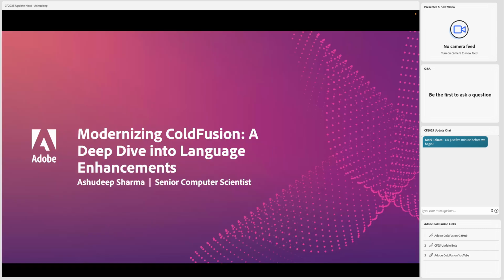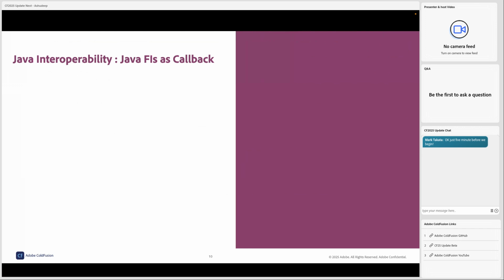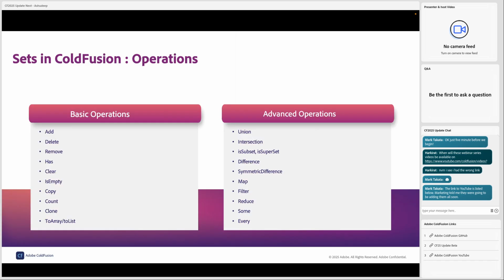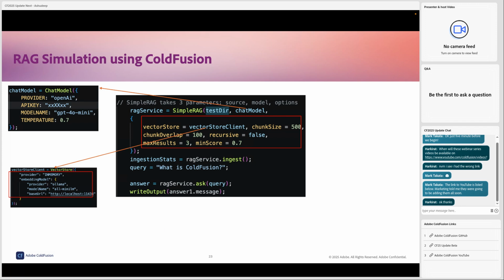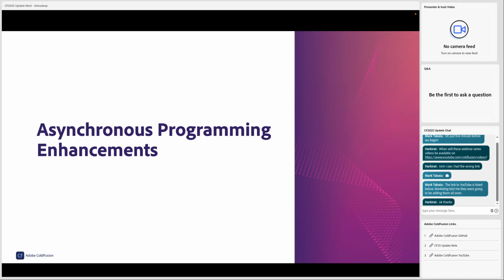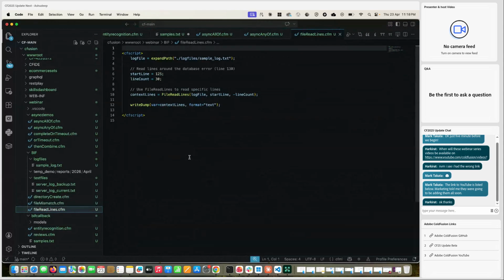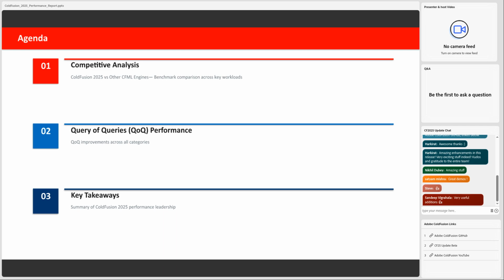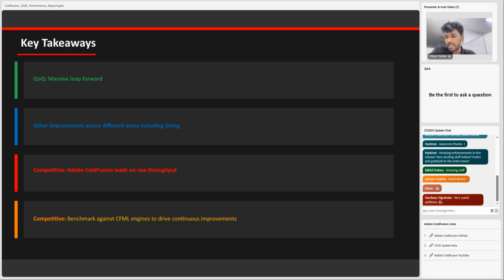Language and Feature Enhancements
What new language features and performance improvements are available in modern backend platforms? This video explores updates in ColdFusion including async programming, improved error handling, and key enhancements that boost developer productivity.

If you're exploring:

What are the new CFML language features?
How does async programming improve backend performance?
How to handle errors better in server-side applications?
What performance improvements come with the latest ColdFusion release?

ColdFusion introduces enhancements in language capabilities, async execution, and error handling that help build faster, more stable, and scalable applications. Asynchronous programming, for example, improves responsiveness by offloading heavy tasks and enabling parallel processing.

This session also covers critical bug fixes and performance optimizations that improve application stability and overall development efficiency.

Common developer questions answered:

How to build scalable web applications?
What backend should I use for enterprise apps?
How to integrate AI into existing systems?
How to improve backend performance and security?

backend development, web application development, enterprise software, AI applications, build AI apps, RAG tutorial, vector database, AI agents, MCP protocol, chatbot backend, server side programming, ColdFusion, CFML, Adobe ColdFusion 2026